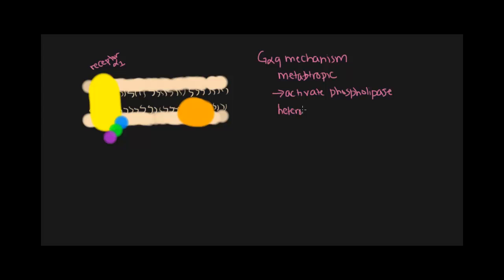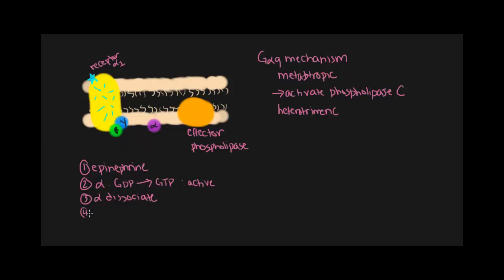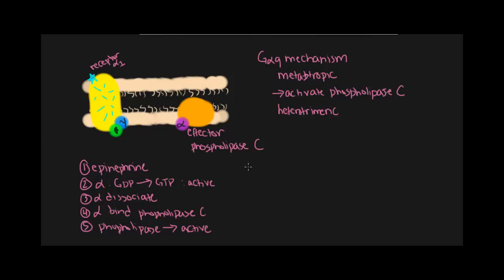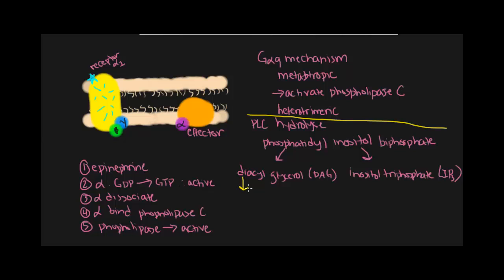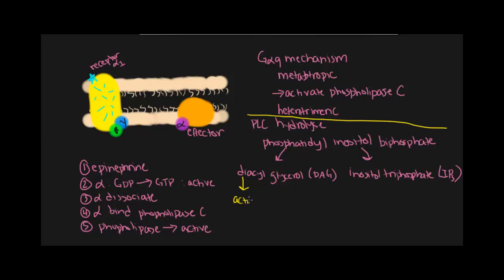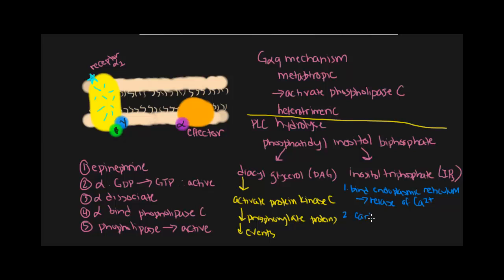Gq mechanism: G-protein coupled receptors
The Gαs or Gs mechanism, a G-protein coupled receptor that activates phospholipase C. This results in the hydrolysis of phosphatidyl diacyl glycerol to diacycl glycerol (DAG) and inositol triposphase (IP3).

DAG activates protein kinase C.
IP3 causes calcium to release to the cytosol from the endoplasmic or sarcoplasmic reticulum depending on the location of the receptor.